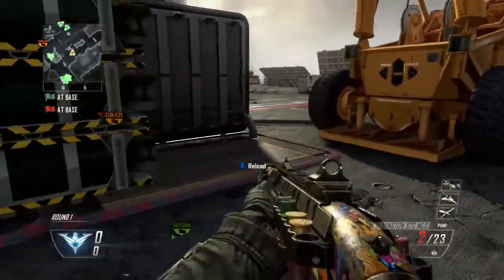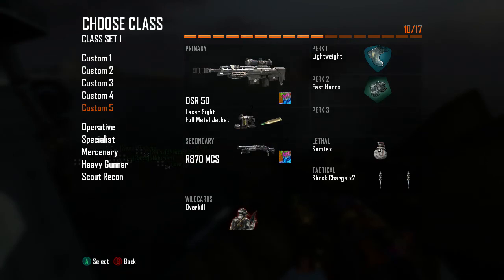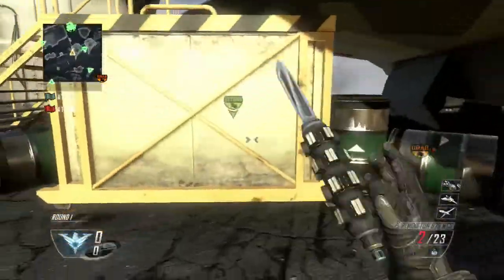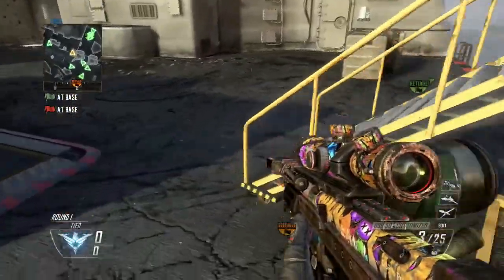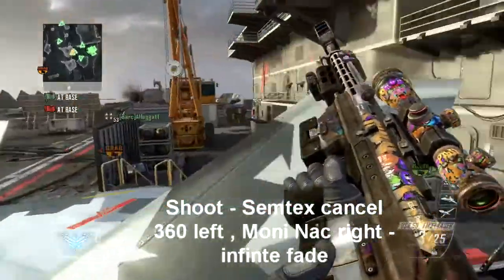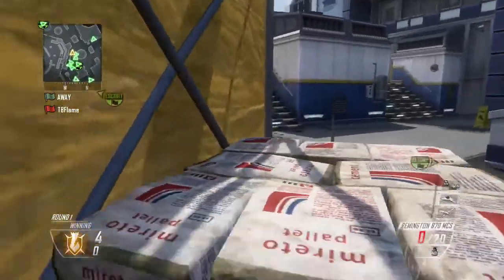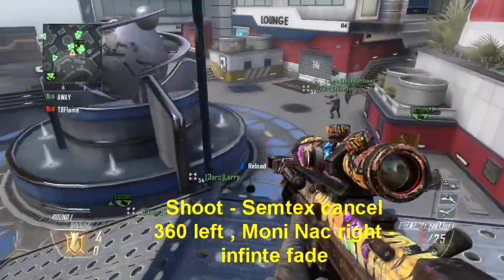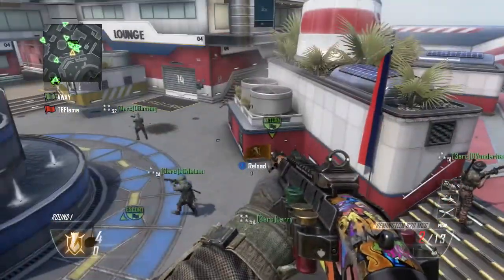Trickshot Variation #3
Like This Video & Comment If You Enjoyed!?!!!

Hey Guys Coming again with another Trickshot Tut ! Hopefully You Liked it & Like this video For more:)